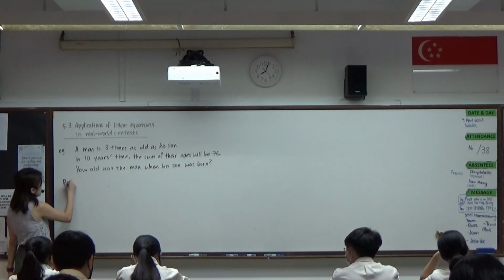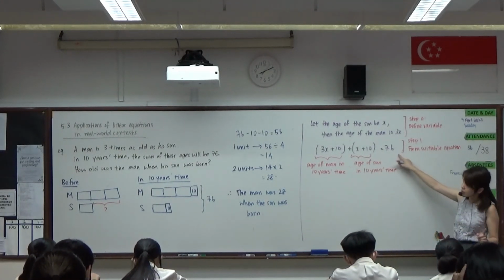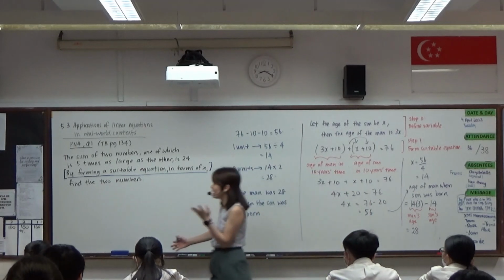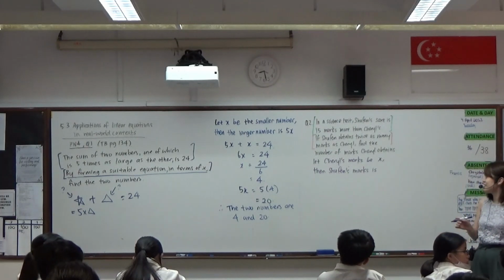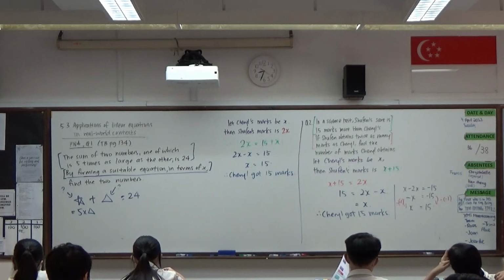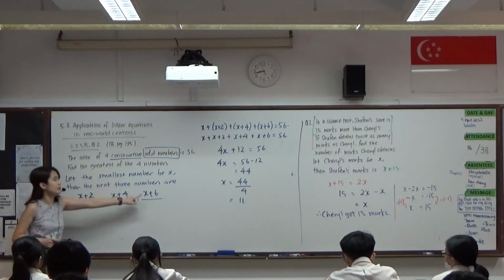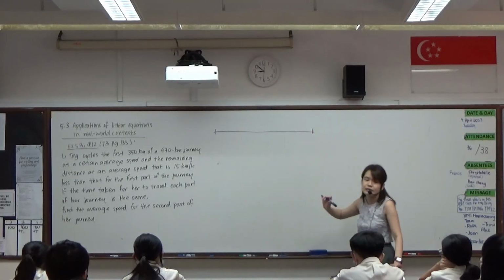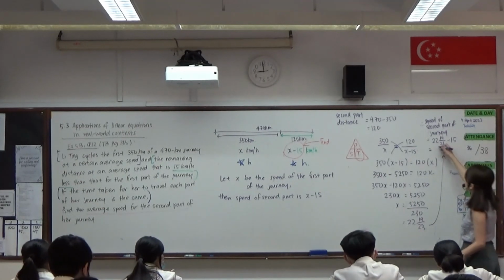1E (2023) Ch 5.3 Applications of linear equations in real world contexts